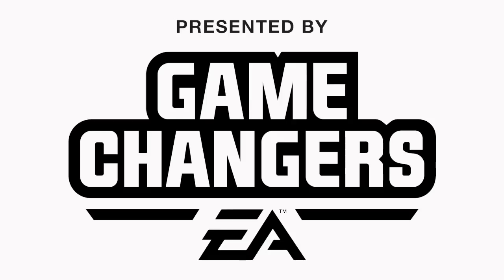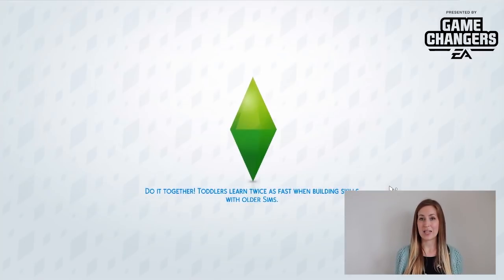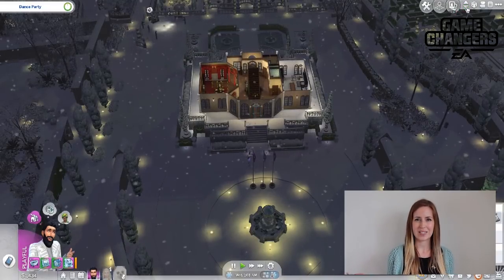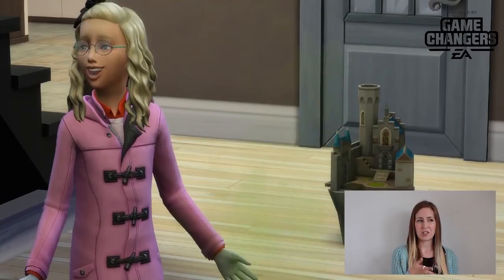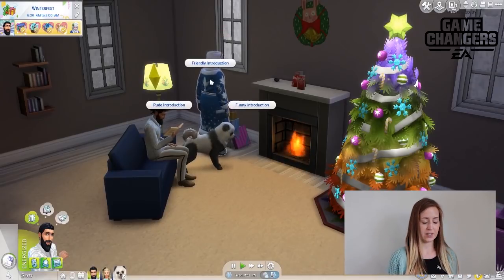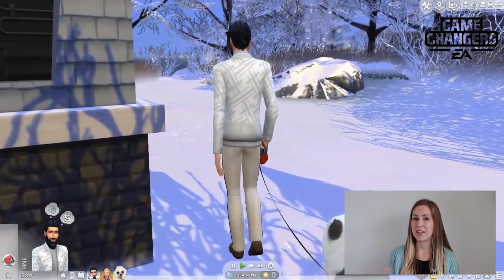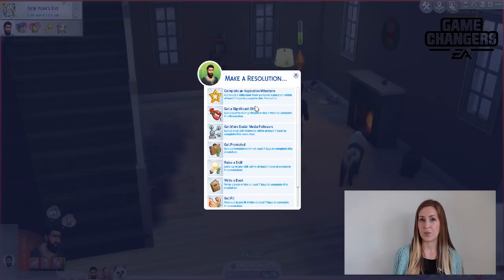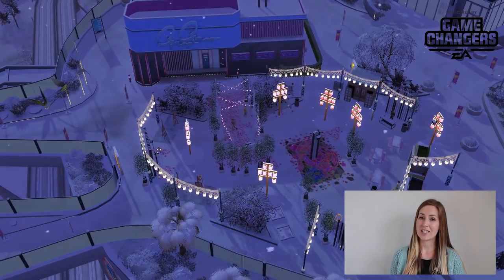The Sims 4 Seasons review!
Here it is! My review of the latest expansion pack for The Sims 4,... Seasons!